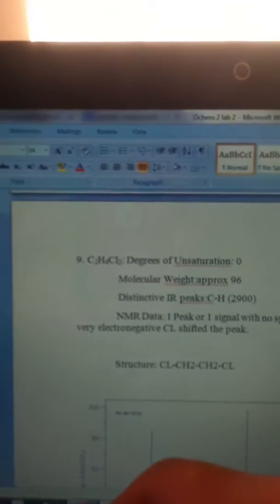Ochem 2 Lab 2